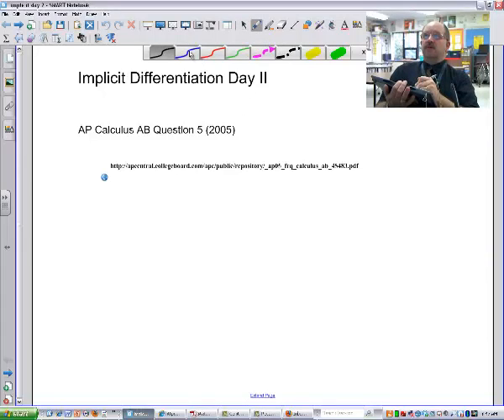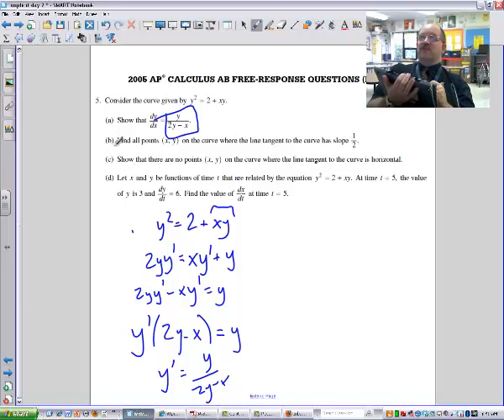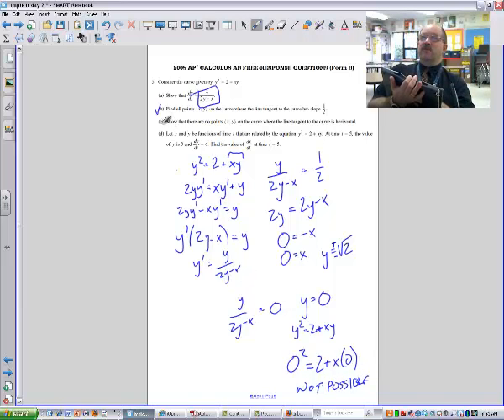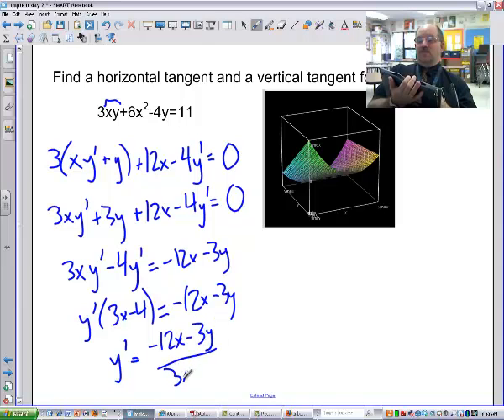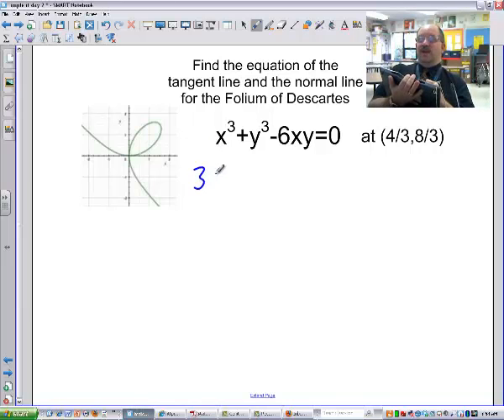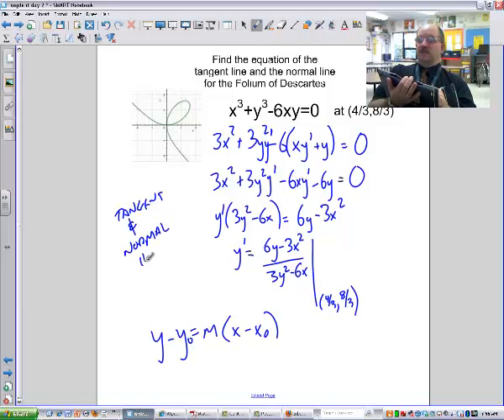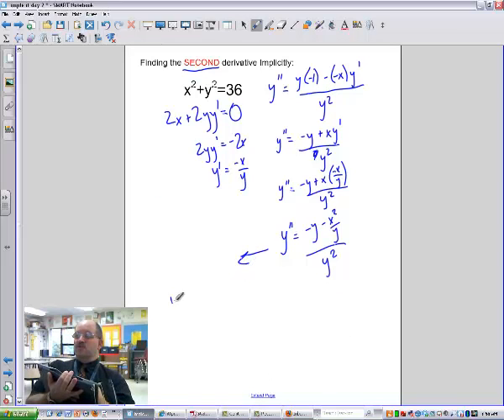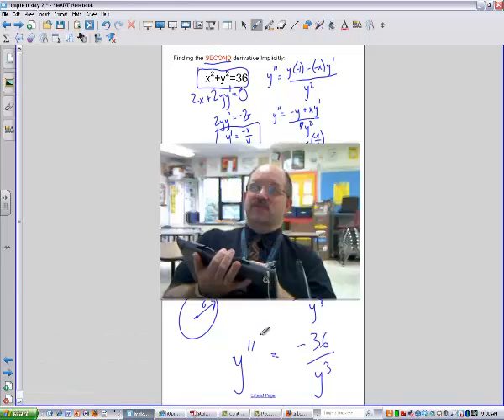Implicit Differentiation 2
This video explores implicit differentiation further and finds horizontal and vertical tangents and the second derivative